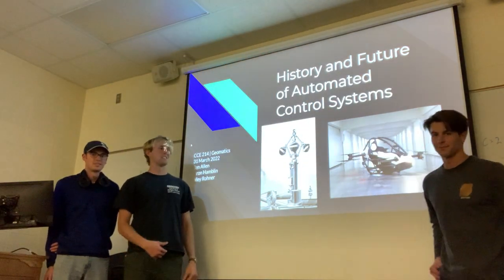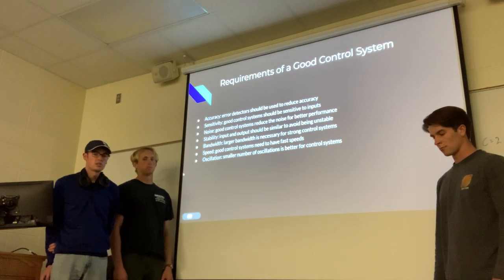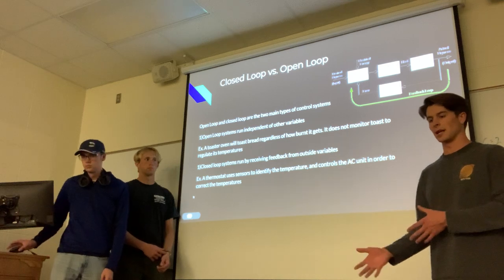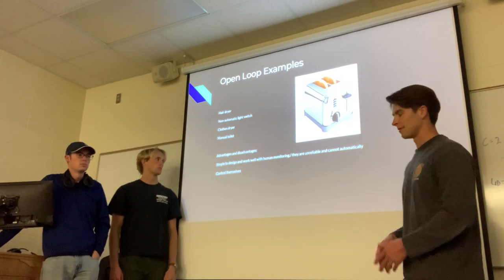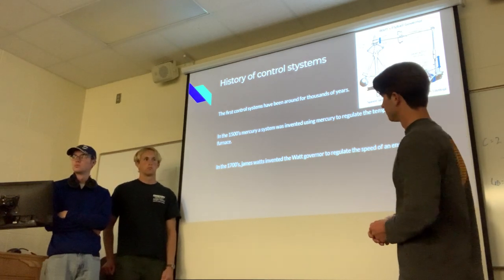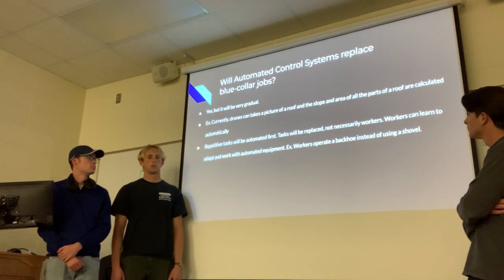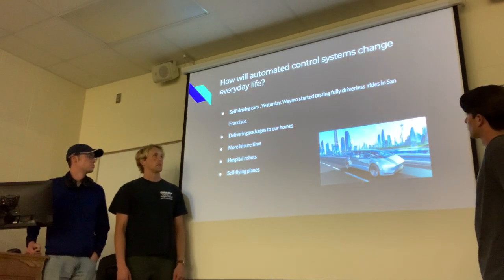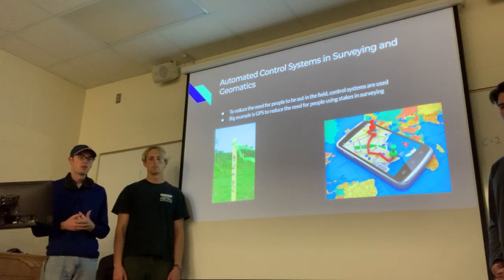Automated Control Systems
A short presentation on automated control systems